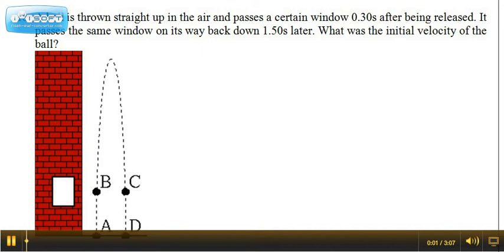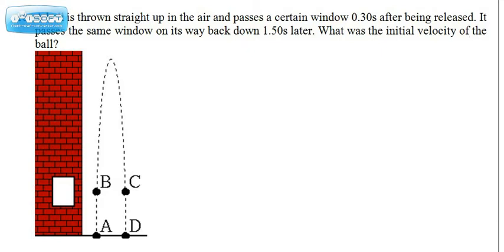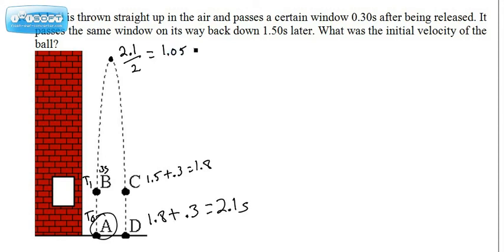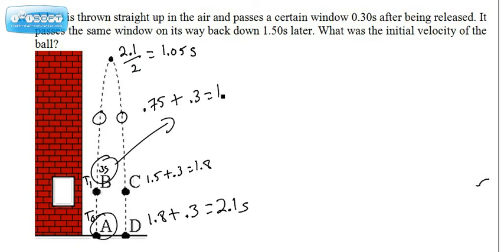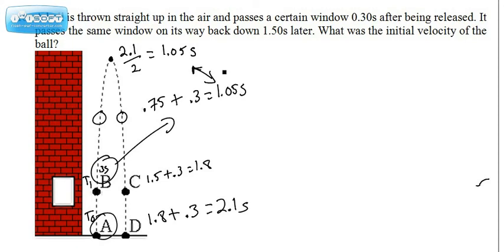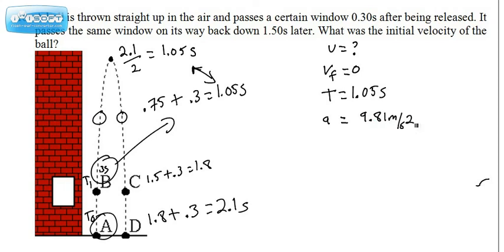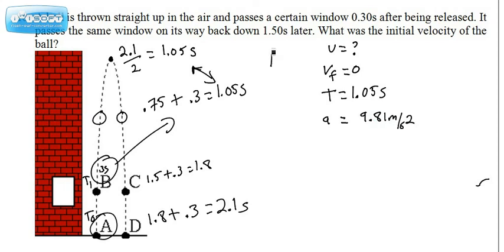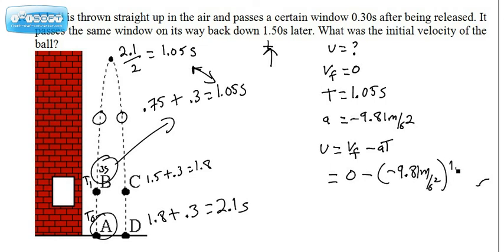SCI 3400 Assignment #2 Video #10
Durham College - Power Engineering Technician Science 3400
A ball is thrown straight up in the air and passes a certain window 0.30s after being released. It passes the same window on its way back down 1.50s later. What was the initial velocity of the ball?
Dave Beals video solutions